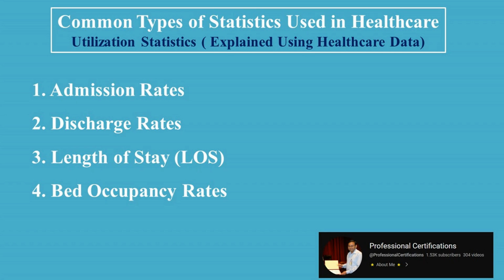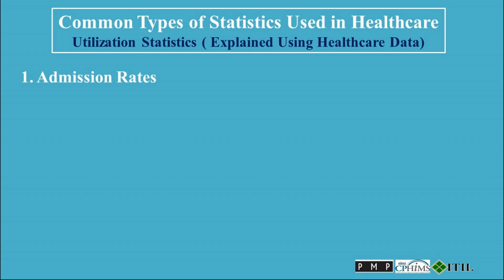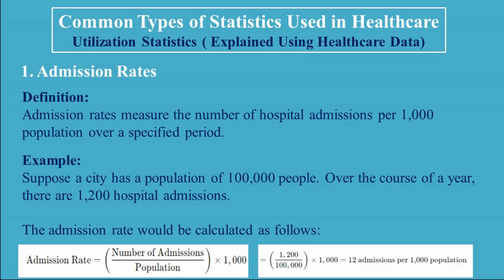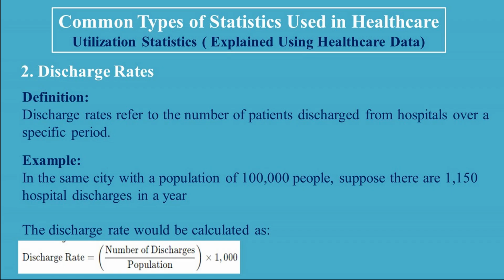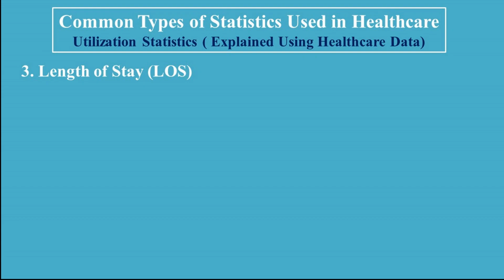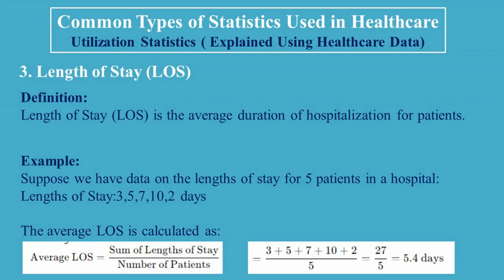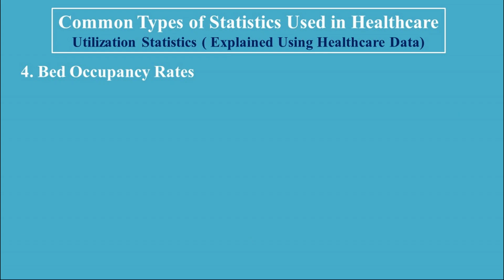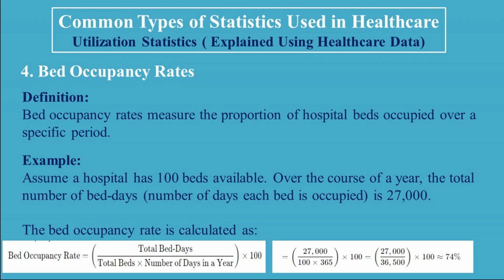Healthcare Utilizaton Statistics ( Explained Using Healthcare Data)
00:00   Healthcare Utilization Statistics
00:29   1. Admission Rates
01:15   2. Discharge Rates
02:00   3. Length of Stay (LOS)
02:52   4. Bed Occupancy Rates